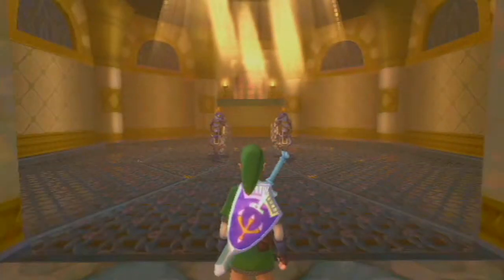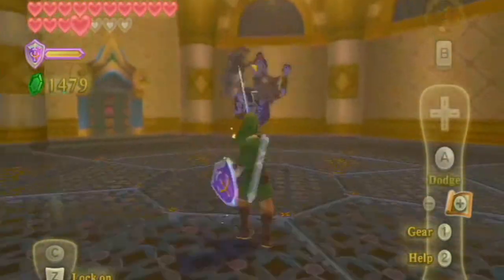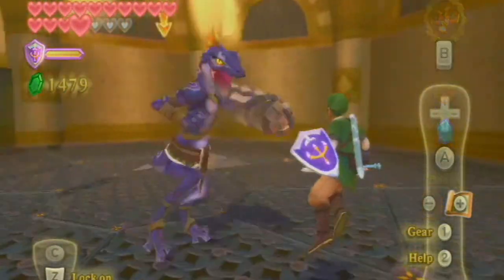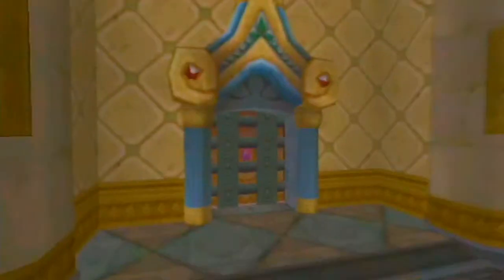Let's Play The Legend of Zelda Skyward Sword: Episode 57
This is my very first Let's Play, so I hope it turns out to be good.  This is episode 57 of my walkthrough and FIRE SANCTUARY TIME.

Recorded with Avermedia Game Capture HD